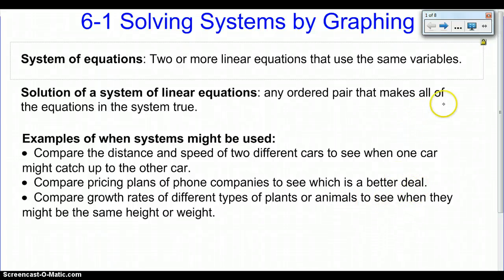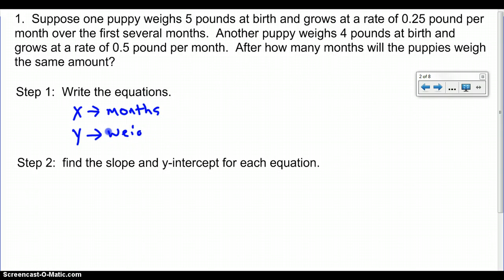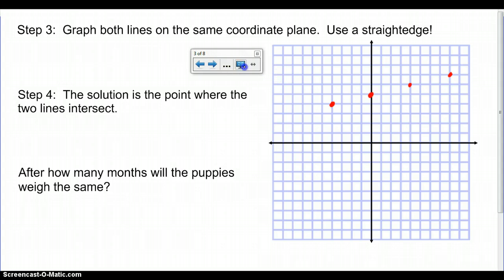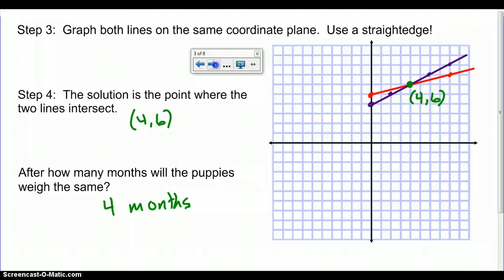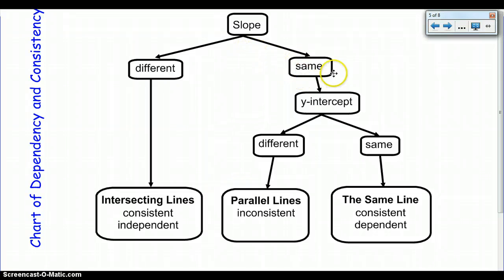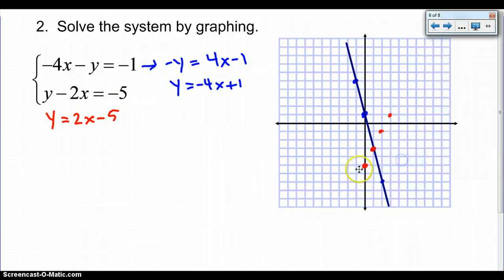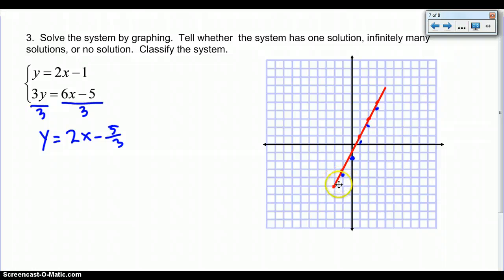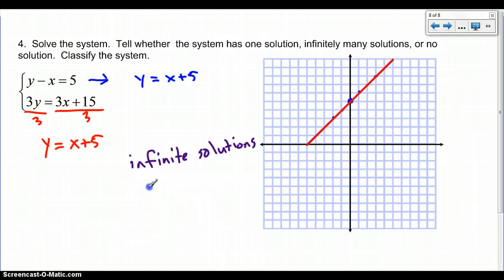a1 6 1 notes